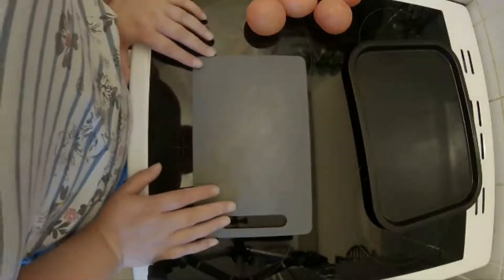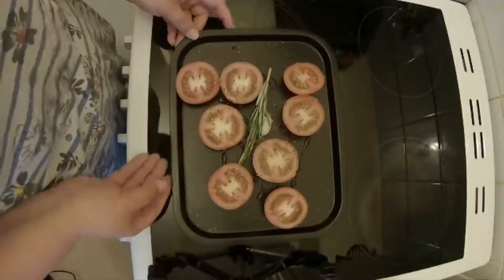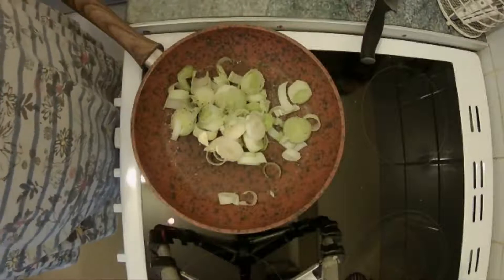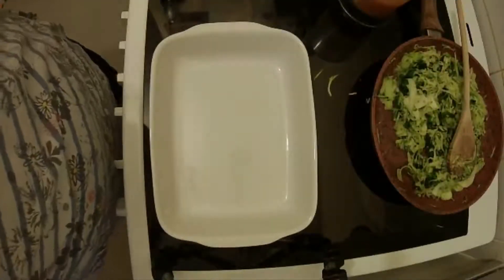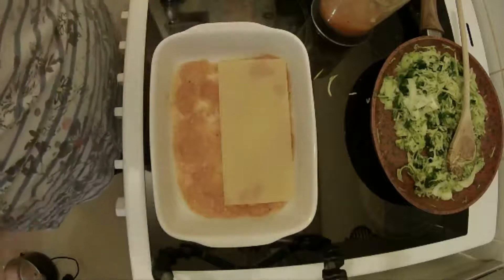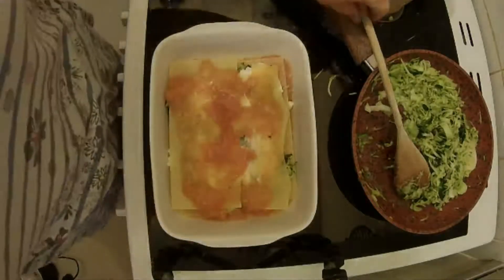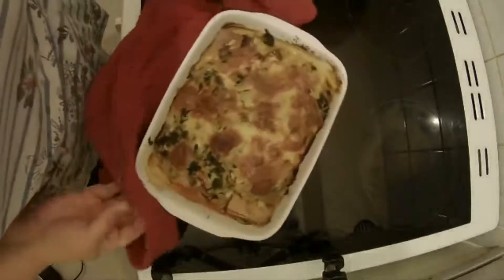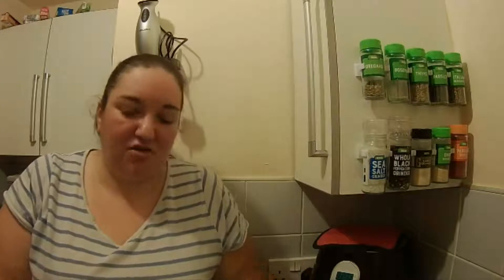Courgette Lasagne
This lasagne is made with a courgette, spinach, leek and ricotta filling and a home made tomato sauce,  Really tasty and packed full of flavour.